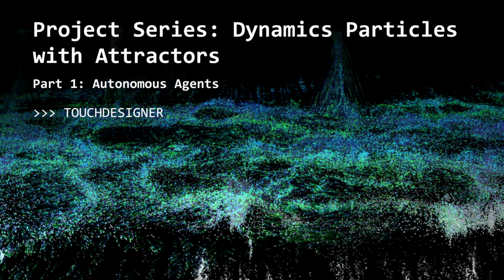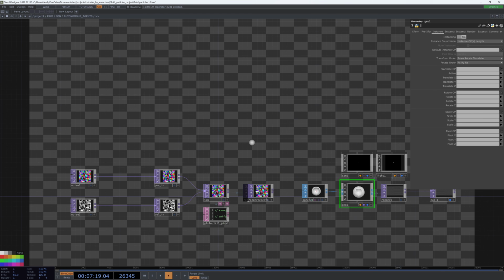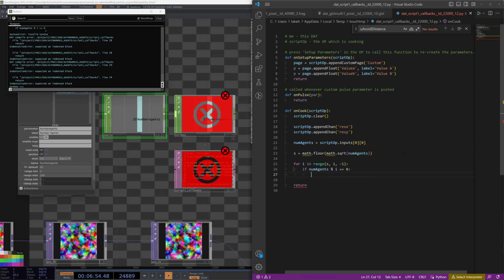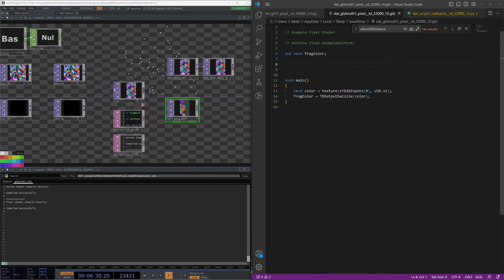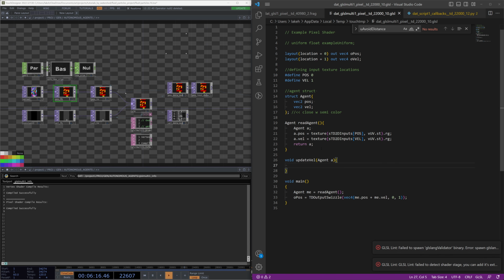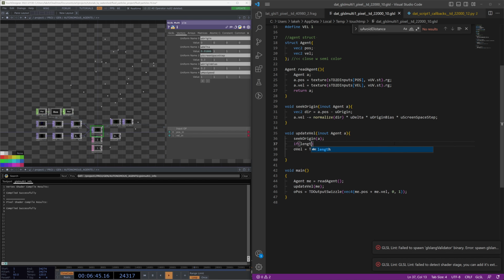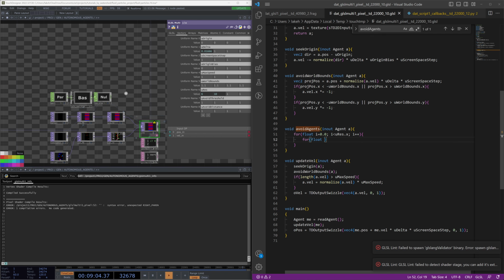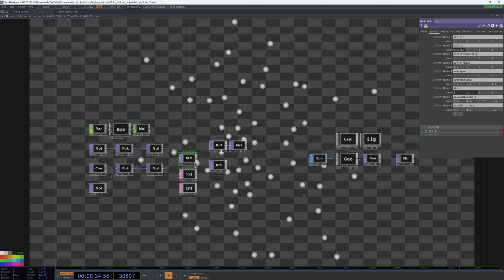TouchDesigner Dynamic Particle System with Attractors Part 1: Autonomous Agents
In this new project series, we will build a particle system controlled by multiple attractor systems, including autonomous agents! We will also learn some cool, off-the-beaten path post processing techniques and look at python for project extensions!

In Part 1, we explore the overall project and then jump right in designing an autonomous agent system!

00:00:00 - Start
00:03:55 - Begin Autonomous Agents - Overview
00:06:29 - Setting up component structure
00:14:43 - Calulcate Compact Tex Size
00:23:54 - Adding a color buffer to shader
00:31:03 - Setting up simulation GLSL
00:52:27 - Adding Agent Avoidance